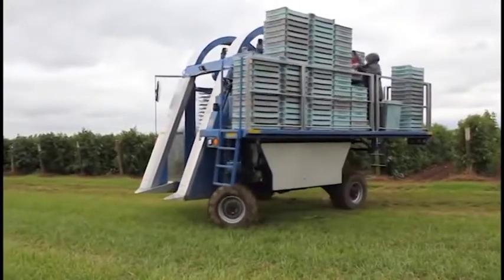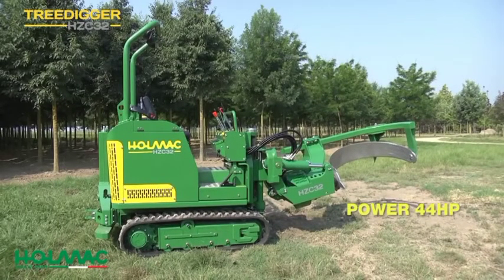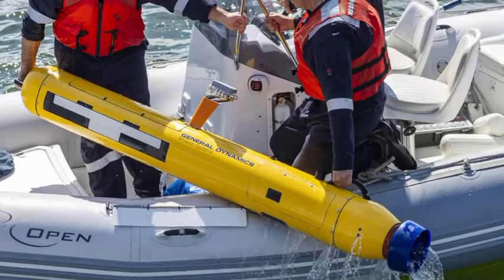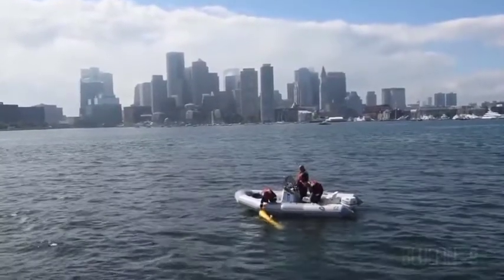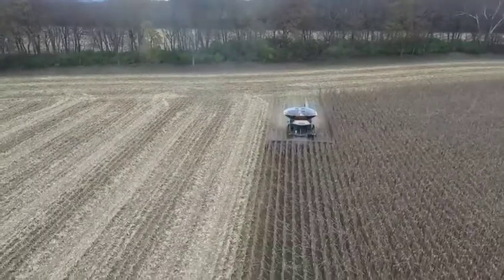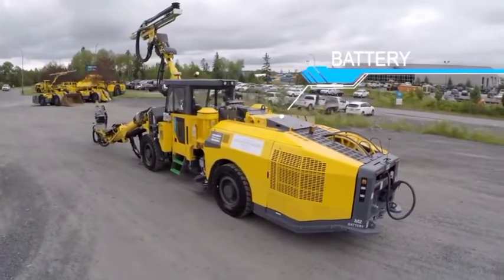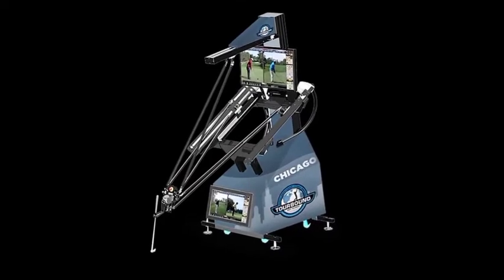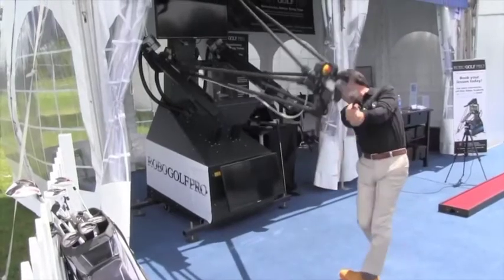10 Epic Machines That You don't know about!!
10 Epic  Machines That You dont know about!!

Machines covered in this video
2.Holmac h2z
3. Bluefin 9
4. Fendt ideal
5. Epiroc boomer
6.Building cleaning drone
7.  Robogolfpro
8. Mini max 2000
9. Doll ratioplus
10. Ariamatic 240